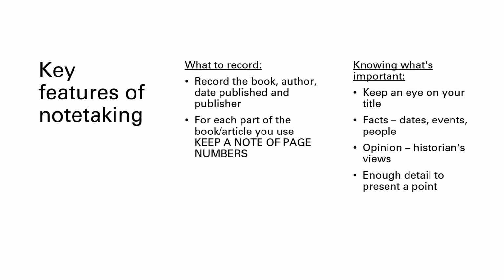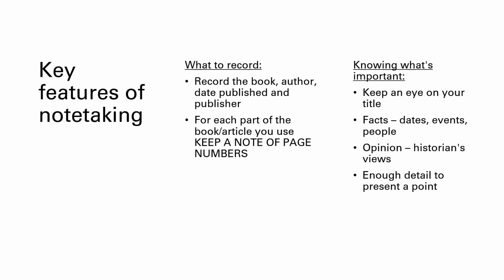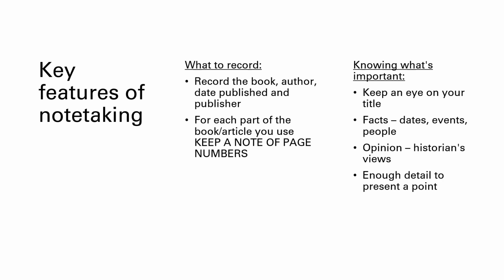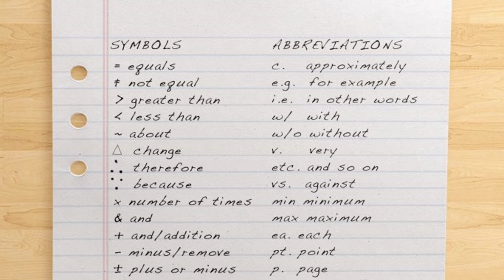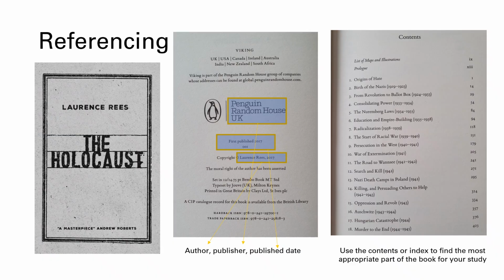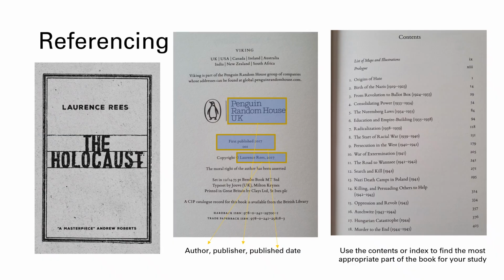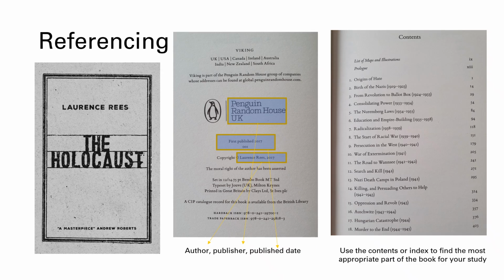02 History NEA AQA: Note taking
Here we look at one way of taking notes which will allow for clear referencing later on. It should prevent you from writing your essay and not remembering where the quotes were from.